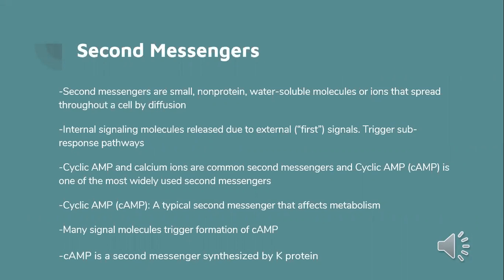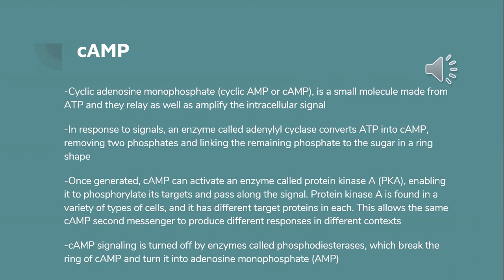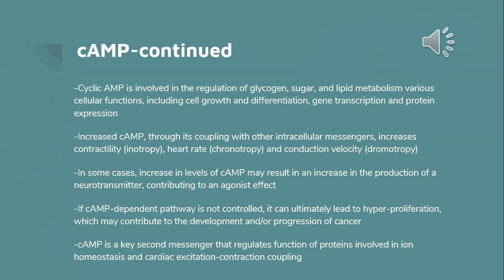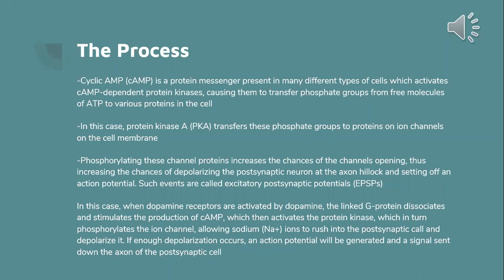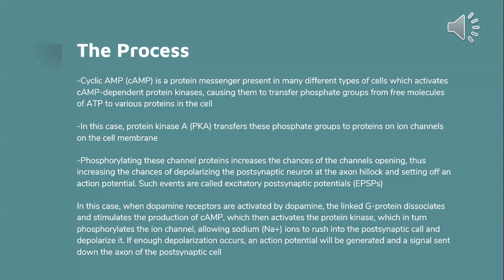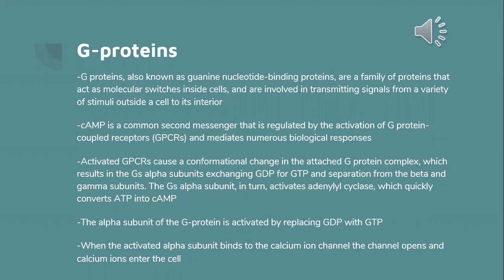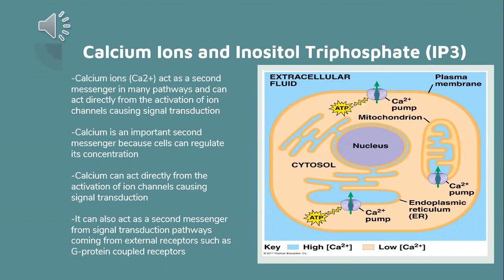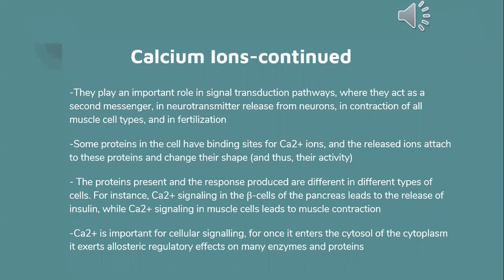Cyclic amp and calcium ions